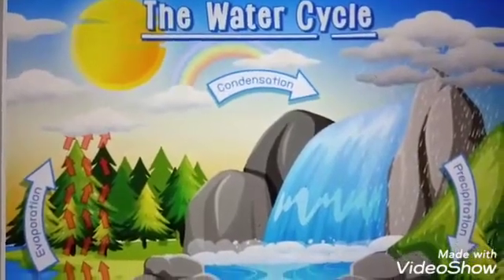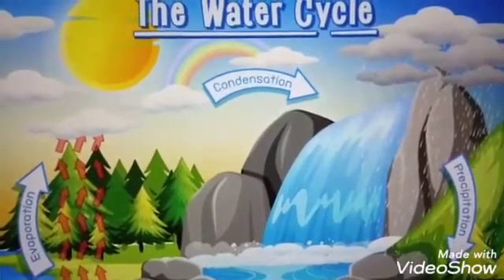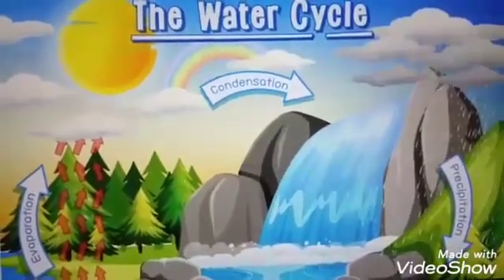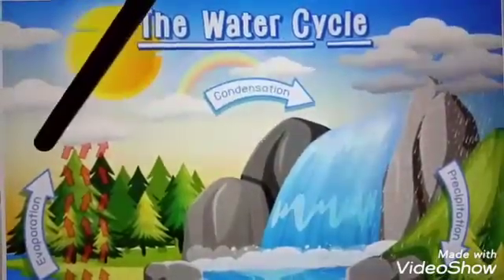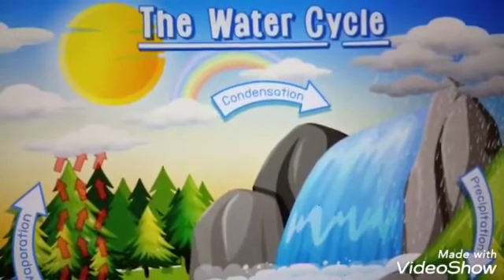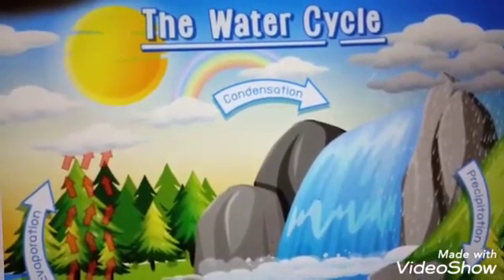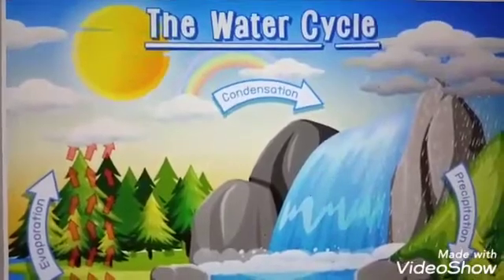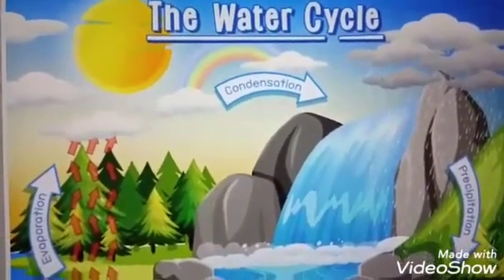How Rain Is Formed? - TMS, GrNoida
Learn_From_Home_Series For Millenniumites
How Rain Is Formed?